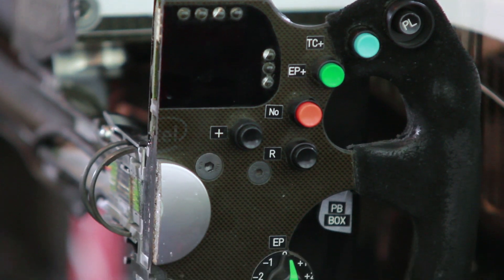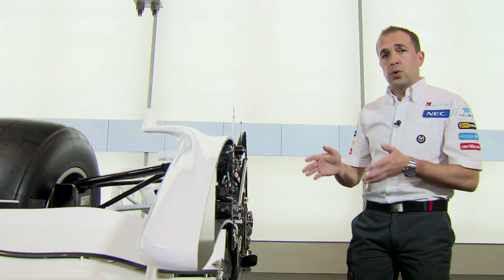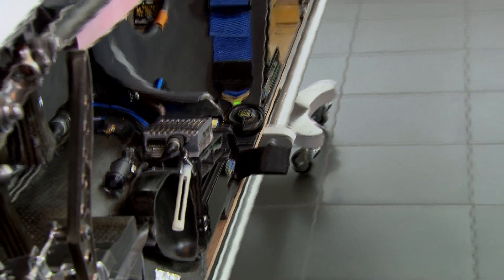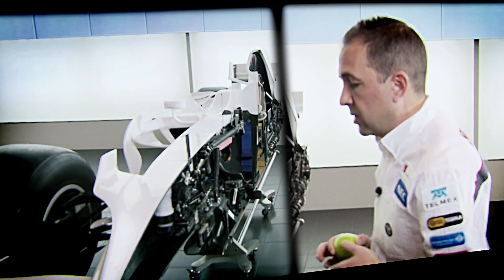ザウバー カットモデルでF1マシンの内部構造を解説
ザウバーが、F1マシンを真っ二つにカットしたモデルでF1マシンの内部構造を解説した。